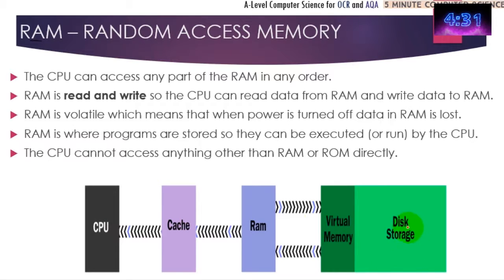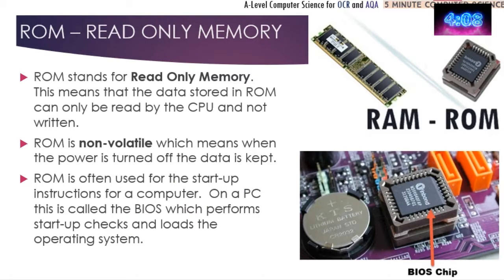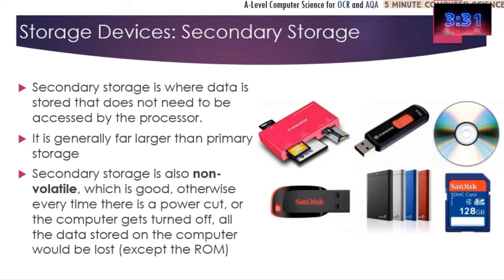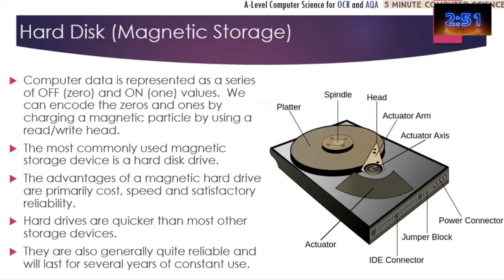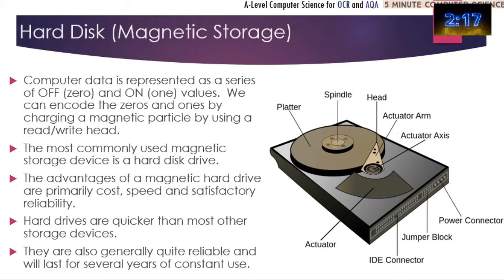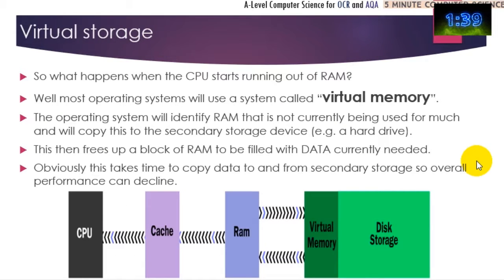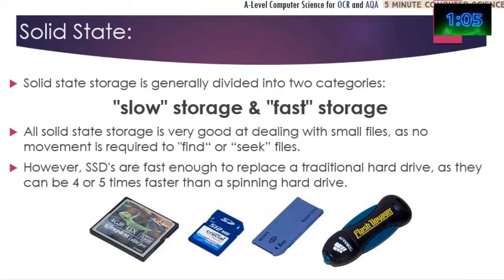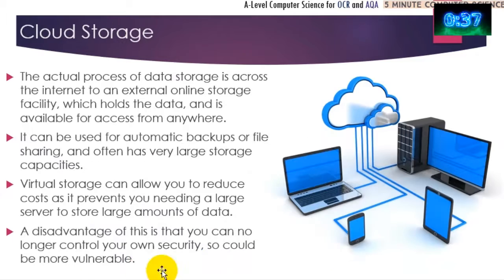Tutorial 7. Storage Devices. RAM – ROM – SECONDARY – CLOUD – VIRTUAL MEMORY, CACHE - in 5 minutes!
A-Level Computer Science tutorial on: Storage Devices. RAM – ROM – SECONDARY – CLOUD – VIRTUAL MEMORY, CACHE in 5 minutes!
Suitable for OCR and AQA and EDUQAS